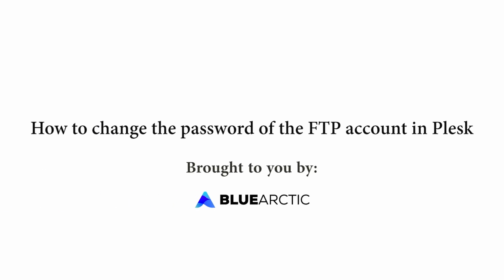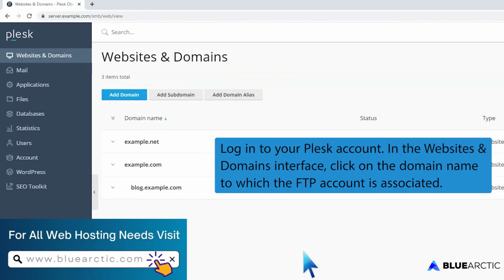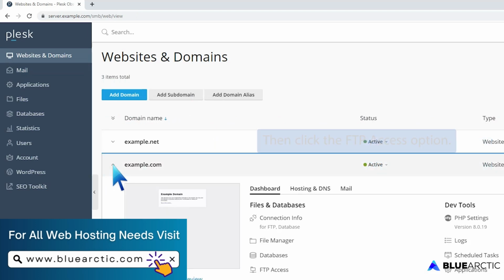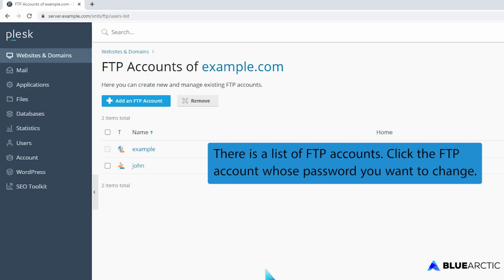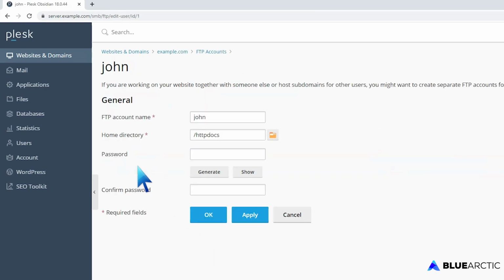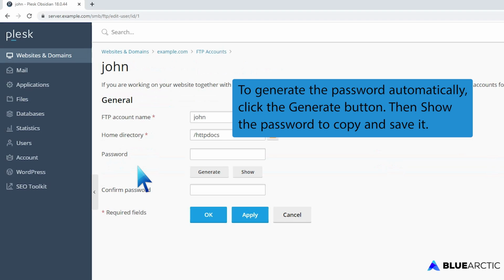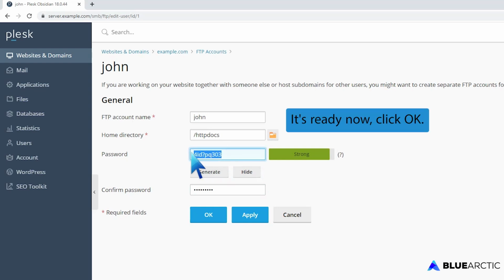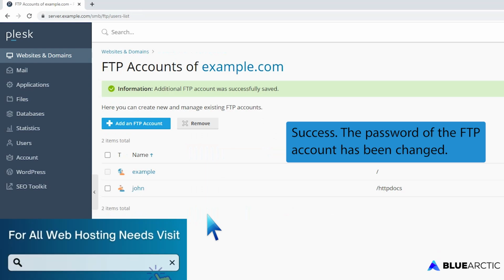How to change the password of the FTP account in Plesk BLUE ARCTIC